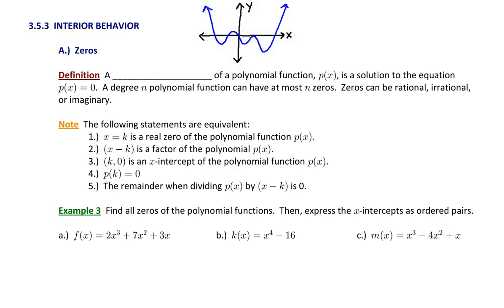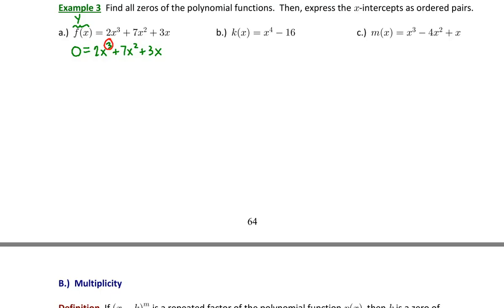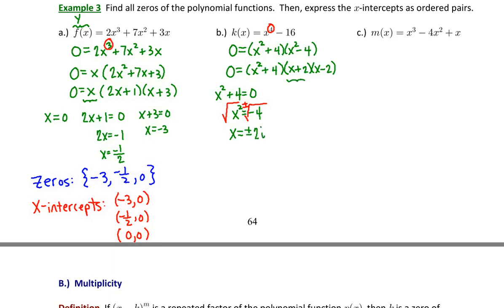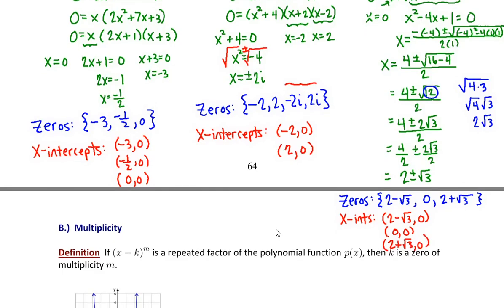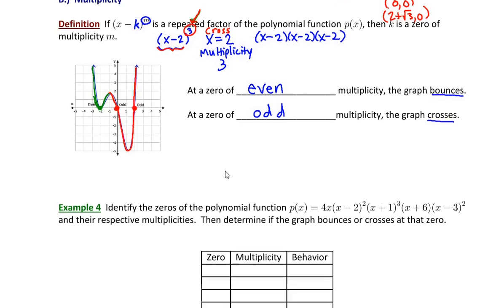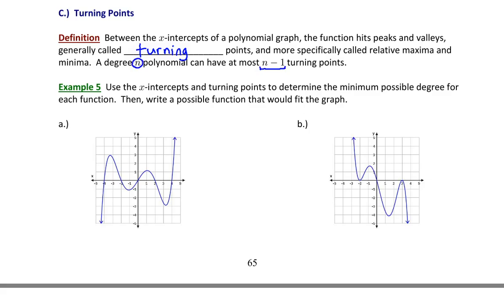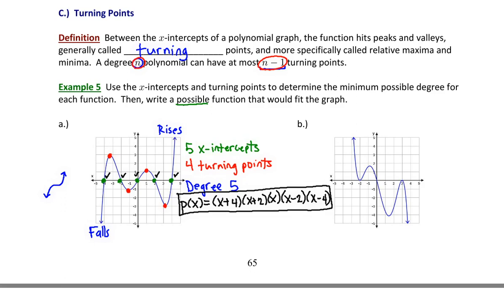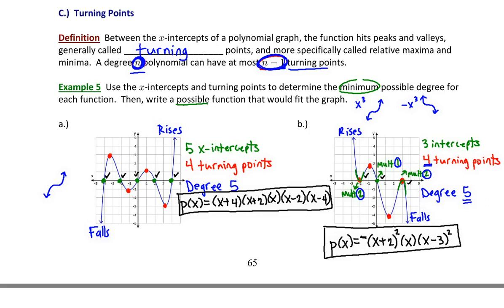3.5.3 Interior Behavior